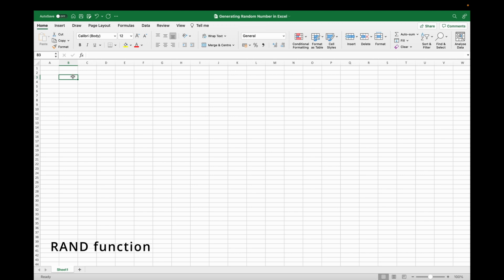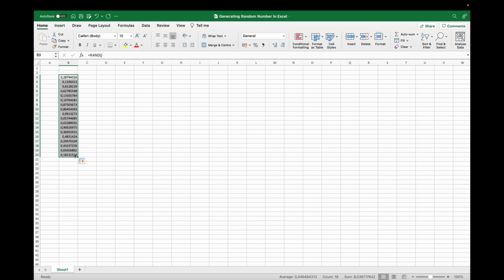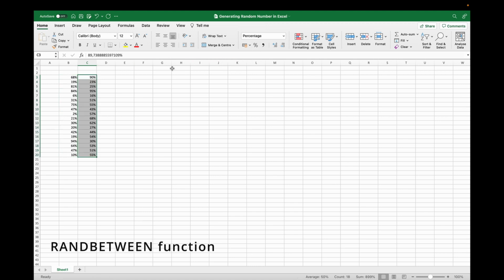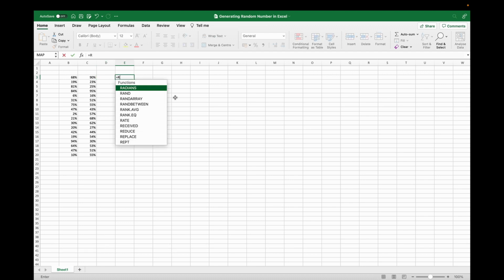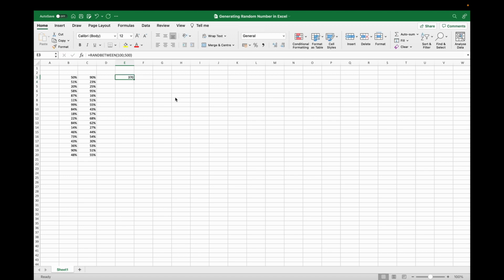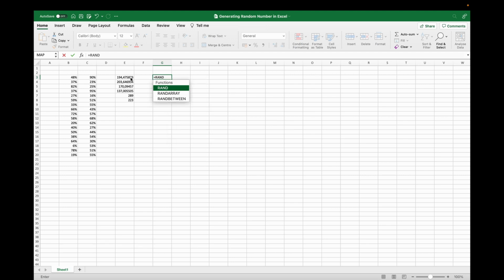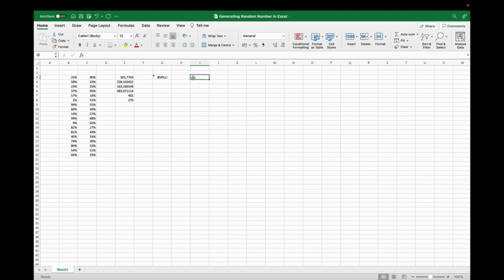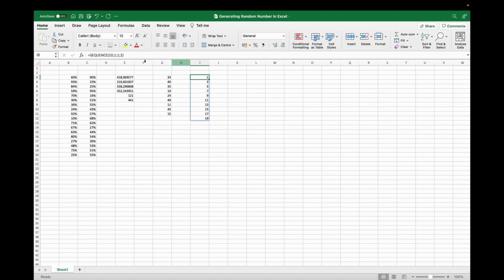How to Generate Random Values including no duplication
In this video I'll show you how to quickly generate sample data in Microsoft Excel. Generating random data can be needed if you need to share a file with someone who should not see your actual data or else can be useful when you need data for testing purposes. I will cover multiple methods to create random numbers including no repeats.

Comment what would you like to see next!